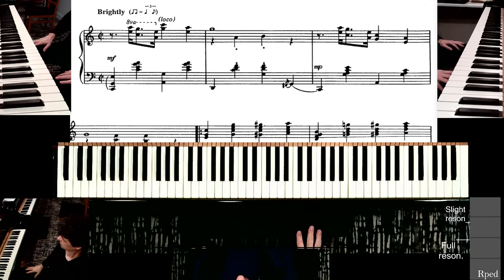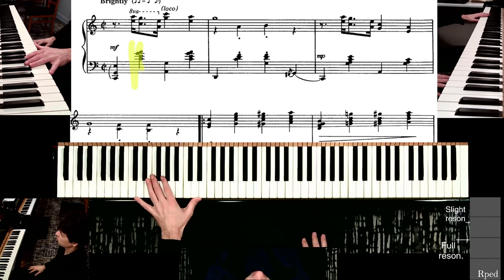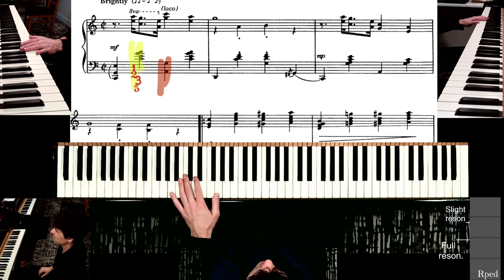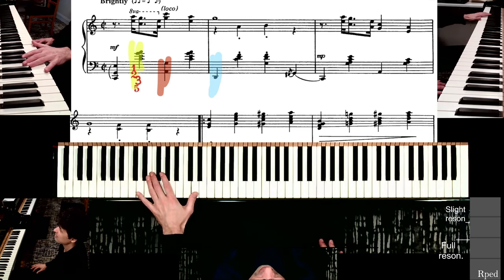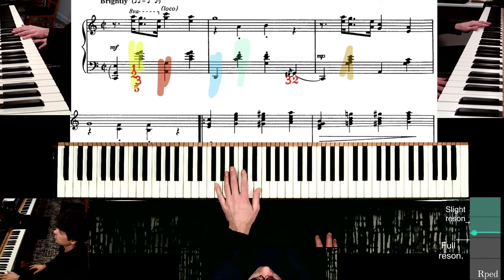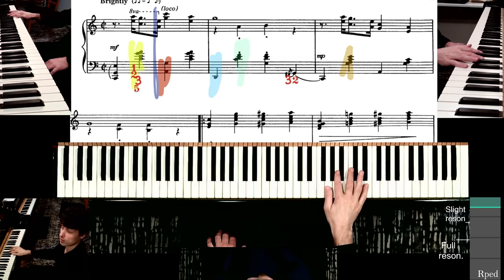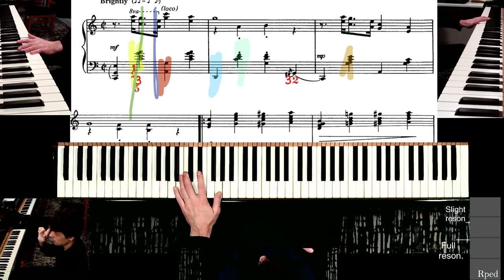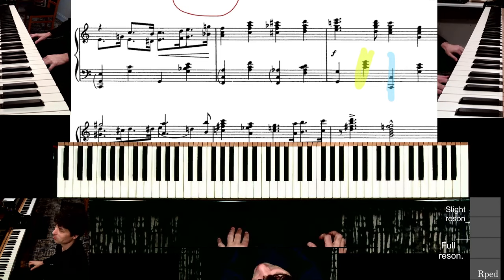Stride Piano Left Hand Practice (Love and Marriage)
Anatoly's Practice Companion for playing stride piano style Left Hand (as used in an arrangement of Love and Marriage by Jimmy van Heusen).